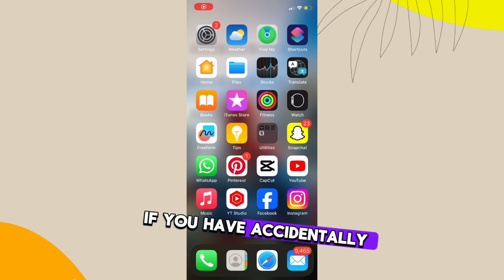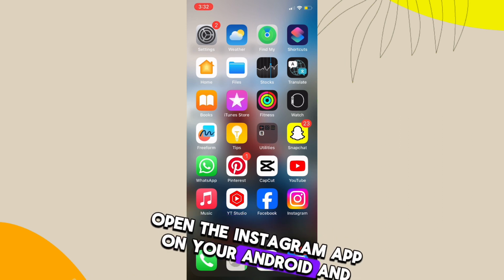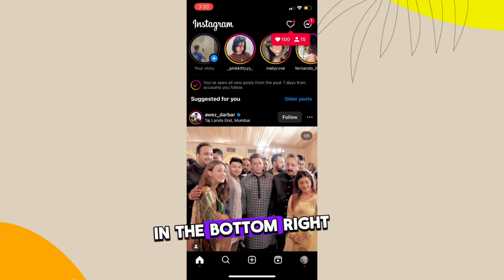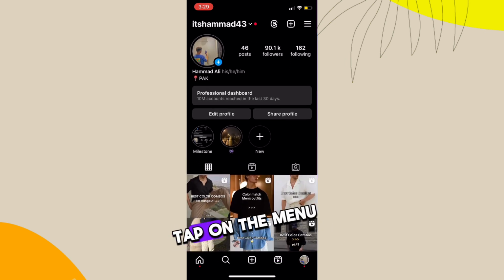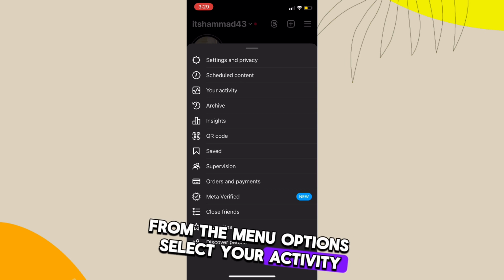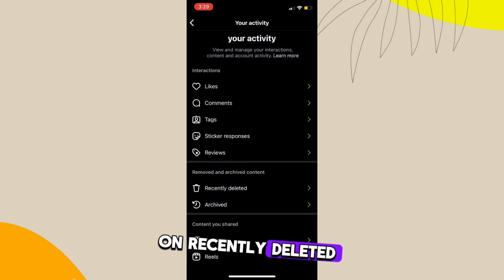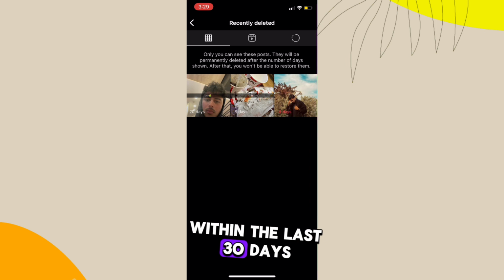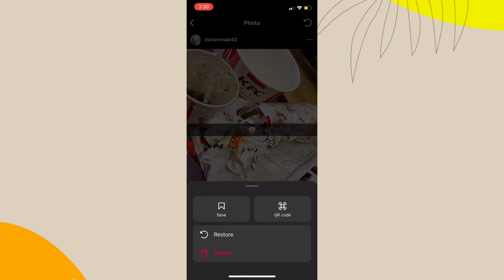How To Recover/Restore Deleted Instagram Posts Froms Years Ago